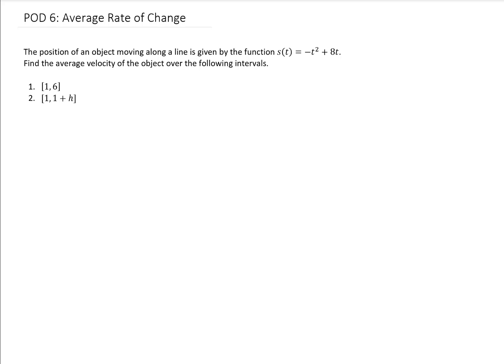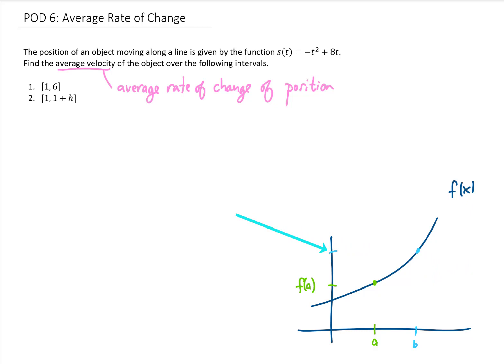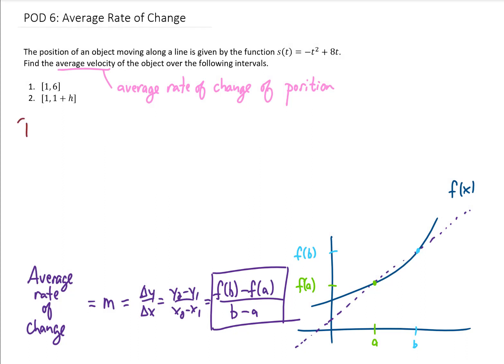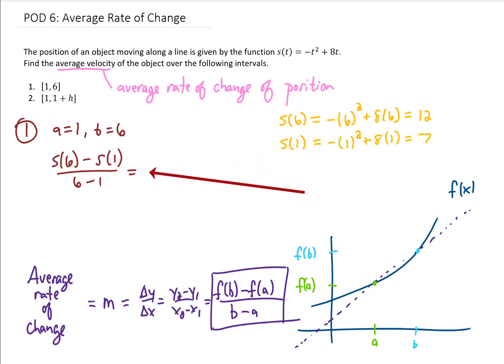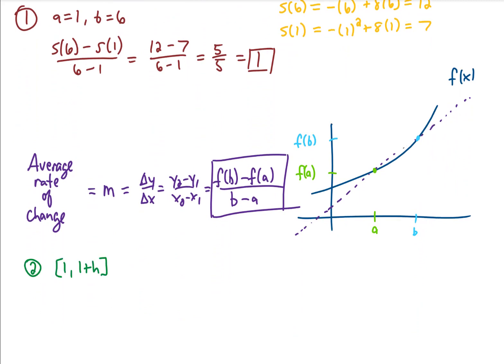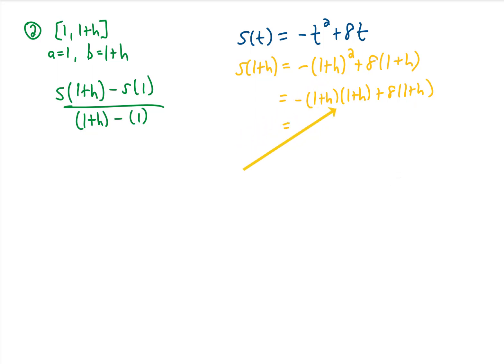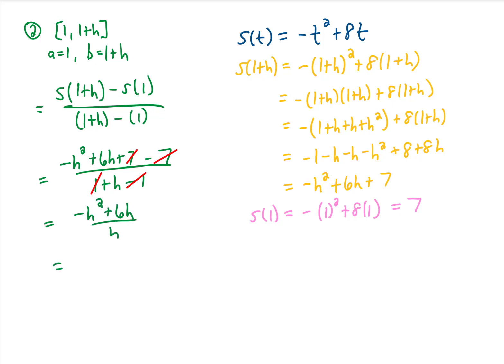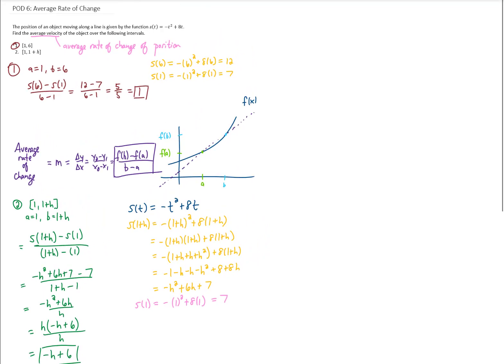Calculus POD #6 Find the average velocity of an object on the given intervals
We're starting to do some Calculus material! In this problem, we quickly come up with a formula for the average rate of change of a function before applying it to a position function to find an object's average velocity. In the coming days, we'll use the concept of "limits" to find an "instantaneous" velocity of an object instead of an average velocity.

The position function of an object moving along a line is given by the function s(t) = -t^2 + 8t. Find the average velocity of the object over the following intervals. a) [1, 6]  b) [1, 1+h]